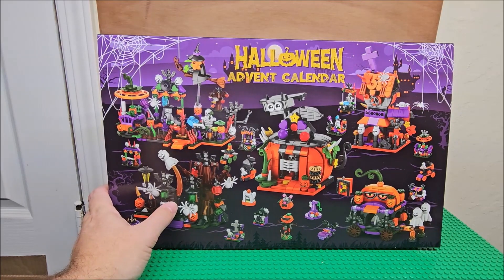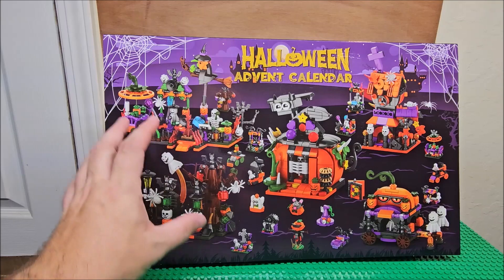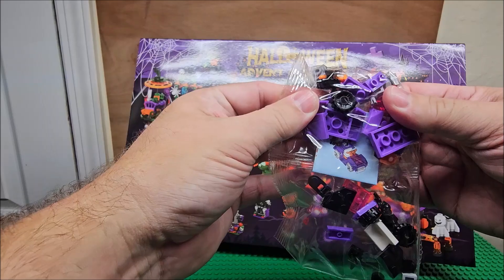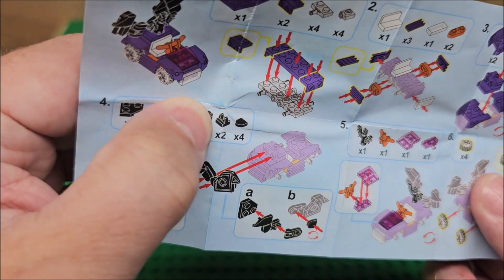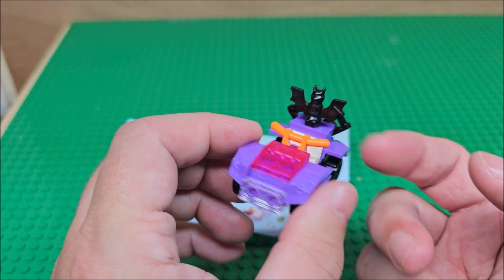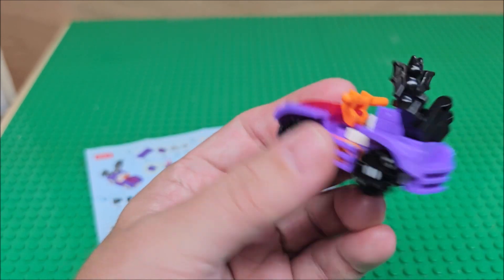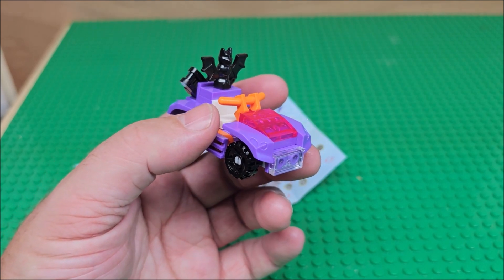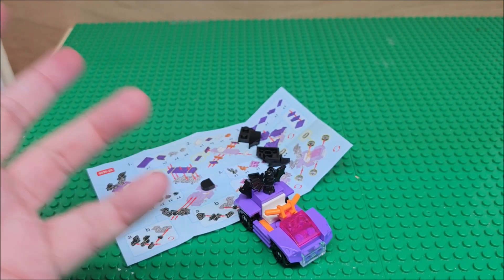Halloween Building Block Advent Calendar Day 30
Hi we are looking at an Halloween Advent Calendar there are 31 days in this advent calendar.  Number 9031, made in china.